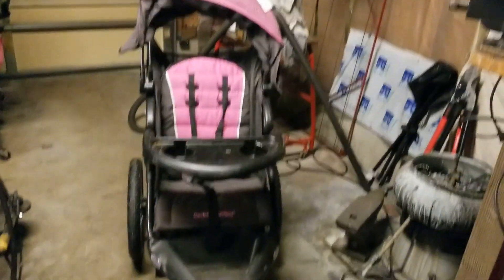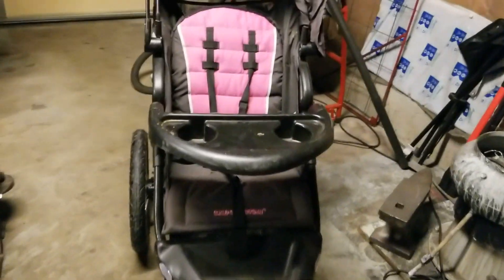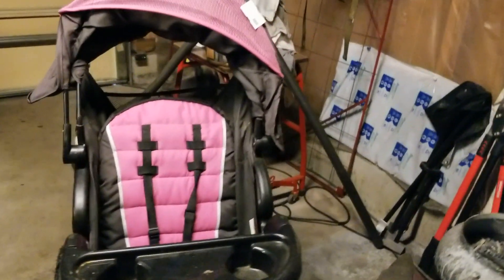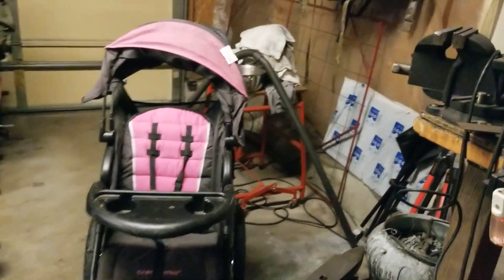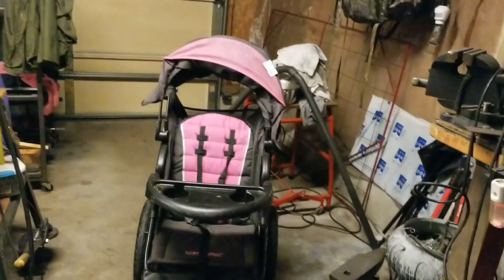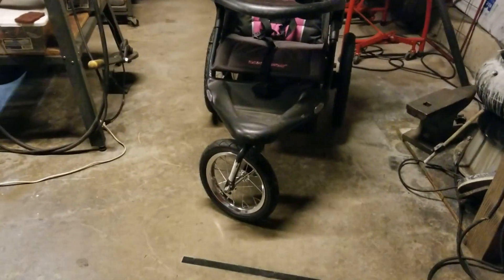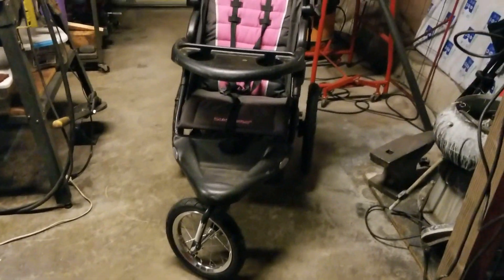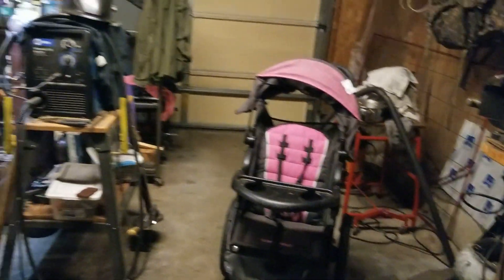I got lucky today , on my first try Mt. Rainier Lahar bug out cart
bug out